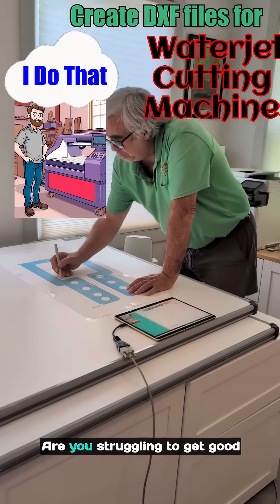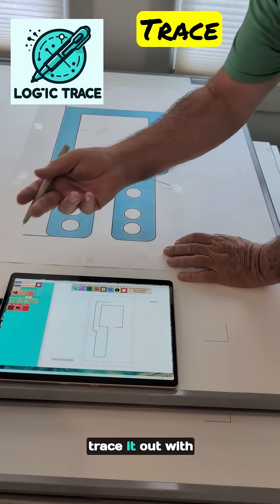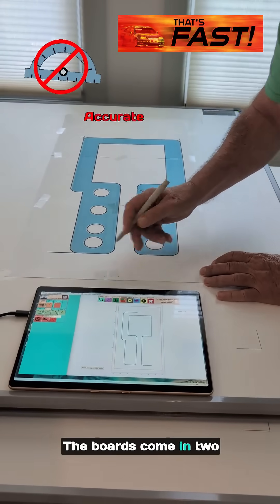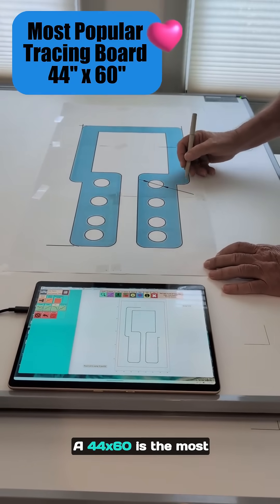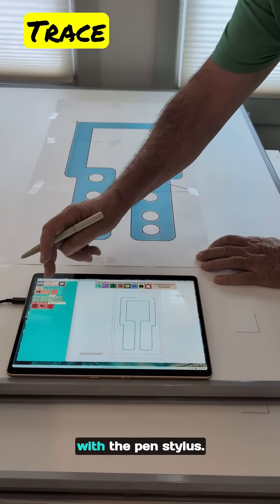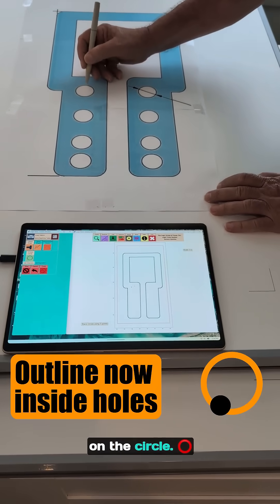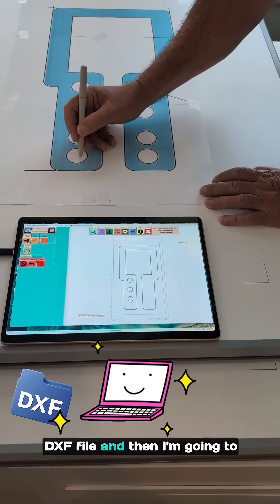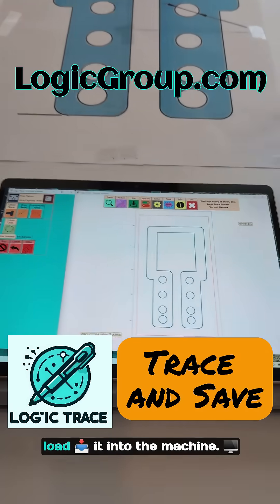Quickly create the dxf files for waterjet cutting machines using the logic Trace system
Quickly create the dxf files for waterjet cutting machines using the logic Trace system. Simply Trace a design or pattern with the pen stylus and save it accurate. Dxf vector file for any CNC machine.

The pen stylus generates a magnetic field that is picked up by the electrical grid in the board. Board is very durable. Can handle several hundred lb and come into accuracies 0.01 in and 0.005 in perfect for most water, jet and CNC applications.